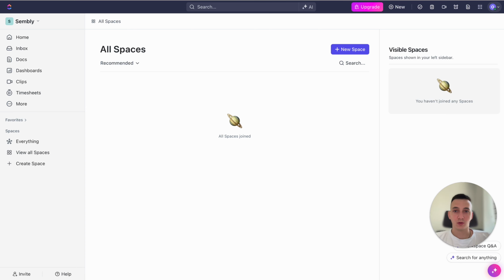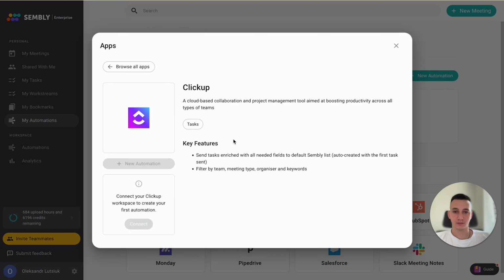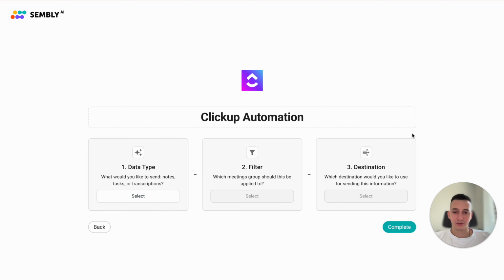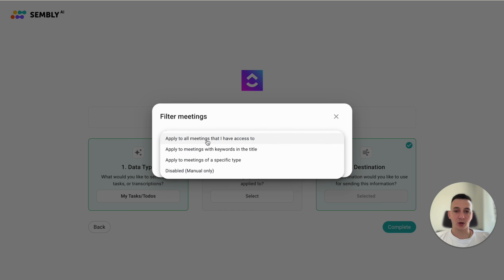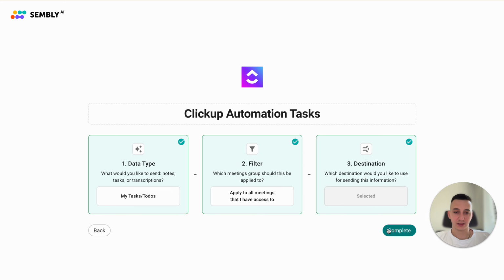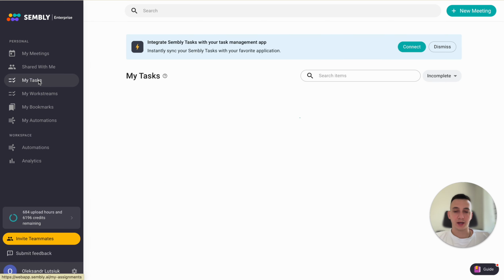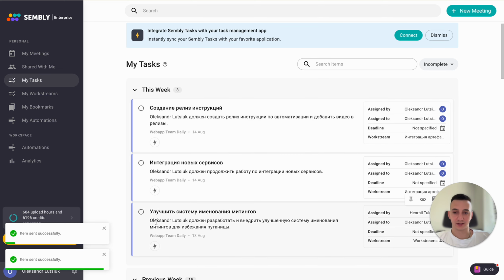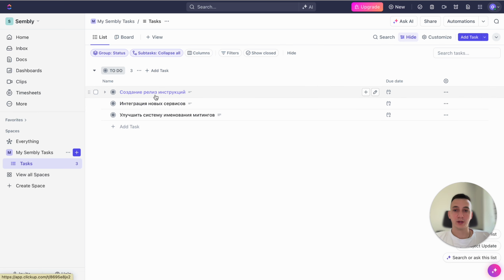Sembly AI + ClickUp Automation Tutorial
In this tutorial, we demonstrate how to seamlessly integrate Sembly AI with ClickUp. In order to view Tasks, you need to go to "My Sembly Tasks" in the left side menu and click on "Tasks".

Key features :
Automatically or manually send tasks